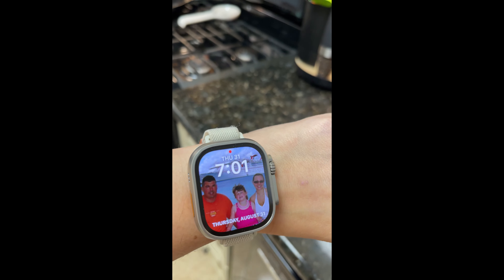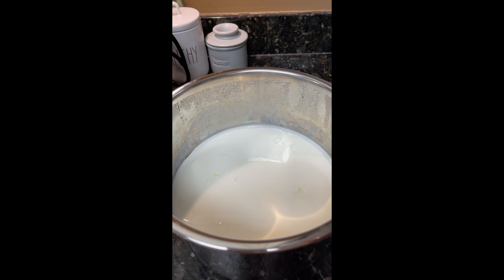EASY Non-Fat Lactose-Free Greek Yogurt 👩🏼‍🍳 YOU CAN DO IT!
My EASY Non-Fat, Lactose-Free Greek Yogurt in my Instant Pot, or your Pampered Chef Deluxe Multi Cooker (which I’m saving up for RIGHT NOW)

My Weight Loss Journey (WLJ):

Start of WLJ 2/2/23 - 286 lbs
GSV Surgery 7/10/23 - 257 lbs
Today 9/1/23 - 234 lbs

Euro Cuisine GY60 Greek Yogurt maker with Stainless Steel Strainer

Great Value Lactose-Free Skim Fat-Free Milk, Half Gallon, 64 fl oz

Great Value Greek Plain Nonfat Yogurt, 5.3 oz

Musician: @iksonmusic